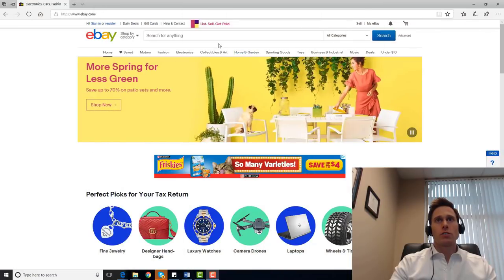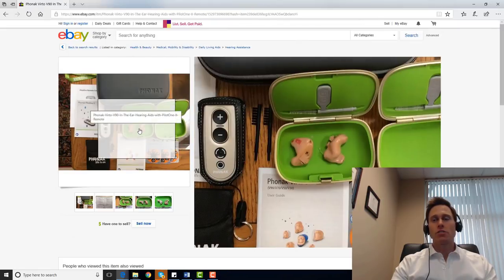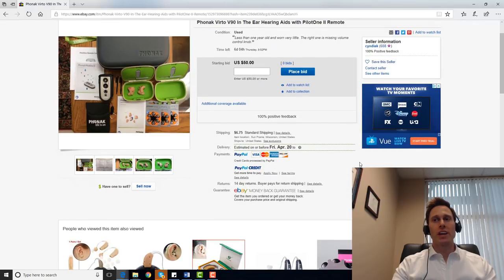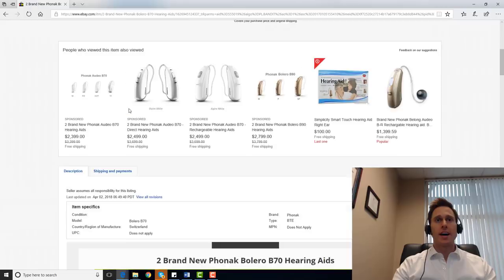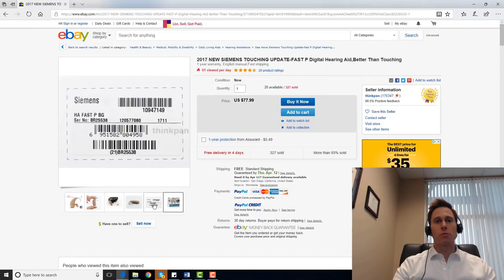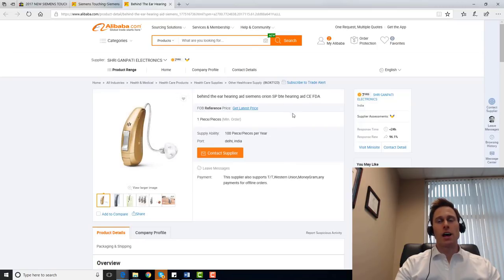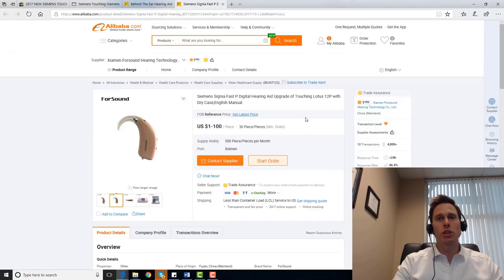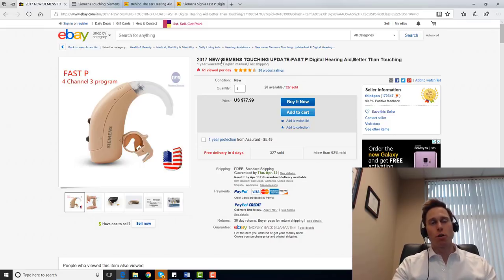Buying Hearing Aids On eBay? | What To Look Out For 🕵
Dr. Cliff Olson, Audiologist and Founder of Applied Hearing Solutions in Arizona, shows you what to look out for when buying hearing aids on eBay.

There are risks involved when purchasing any product online.  Medical devices are no exception.  Hearing aids are something you can purchase on Ebay, but you have to watch out for a few things.

1. Hearing Amplifiers are listed as hearing aids.  A Personal Sound Amplifier (PSAP) is not a hearing aid.  It is designed for individuals with normal hearing, to amplify sounds so they become louder.  A lot like turning up the volume on a TV.  This can be dangerous if you increase the volume too high.  Do not be fooled by the term "amplifer" these are not hearing aids.

2. Hearing aids sold online do not come with a warranty.  Despite claims of 2-3 year warranties on products purchased on eBay, manufacturers will not honor warranties unless the product is purchased through an approved retailer or doctor.

3. You can purchase used hearing aids online.  You just have to be aware that you will need to pay to have them programmed and fit to your ears.  I highly recommend contacting several clinics in your area to see if they would be willing to do these services for you, for a fee of course.

4. Many hearing aids on eBay are counterfeit.  Almost every hearing aid brand is counterfeit and sold on eBay.  These hearing aids cannot be custom programmed in an audiology clinic.  Don't fall for these scams.  All legitimate devices are serial numbered and can be verified by calling the manufacturer.

Buying a hearing aid on eBay is risky business.  Sometimes you will get lucky, but most times you will be buying an inferior device with no possibility of having the hearing aid serviced or custom programmed.

If you do buy hearing aids on eBay and are not happy, don't give up on treatment.  Even the best hearing aids in the world may not work for you unless they are programmed to your hearing loss prescription by a hearing care professional using Real Ear Measures.